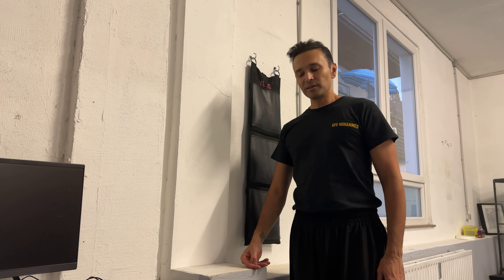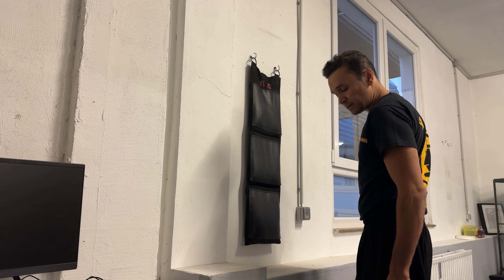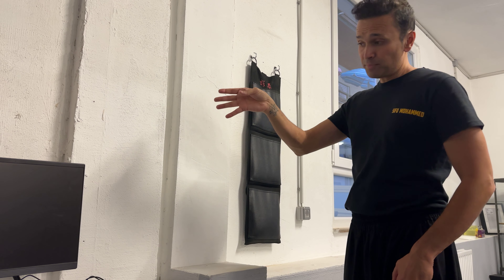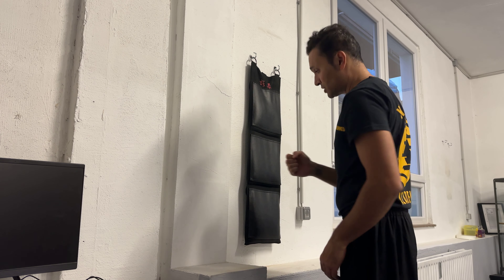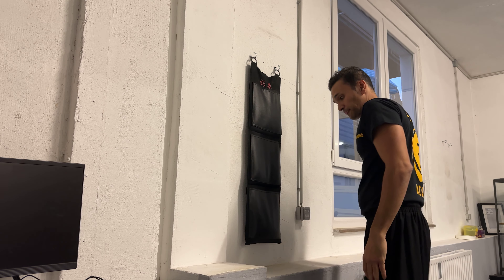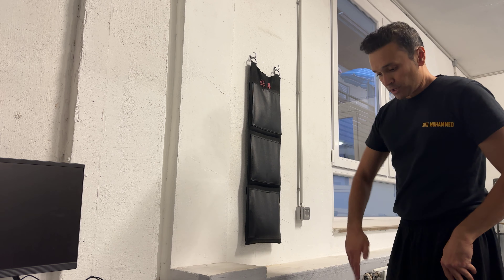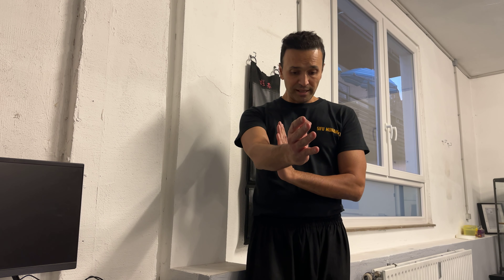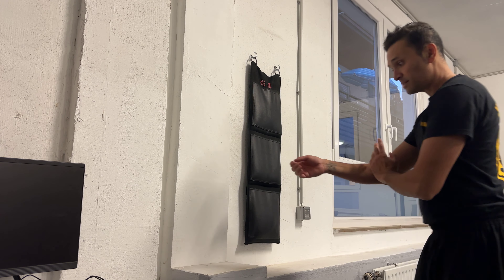Wing Tsun Training with the wall back / Leung Ting Wing Tsun